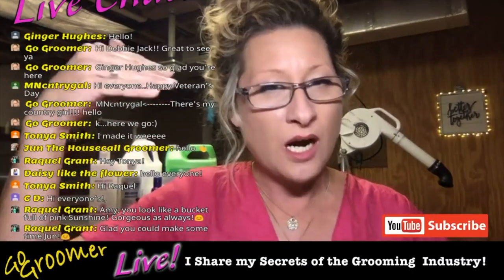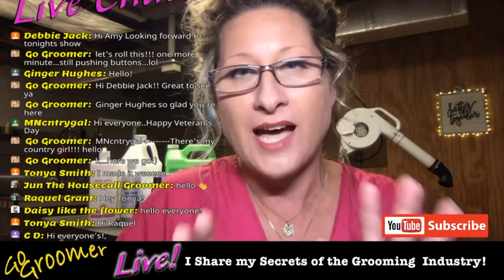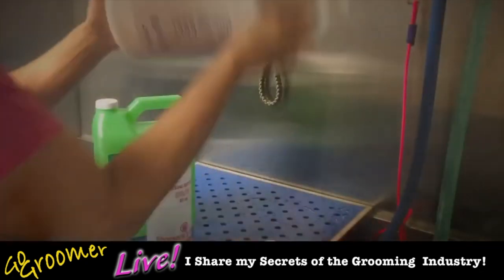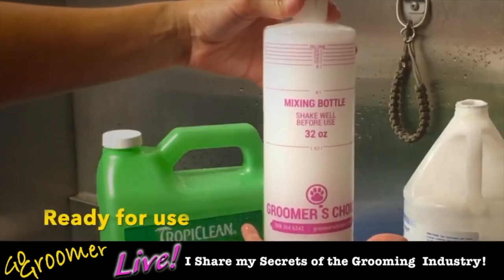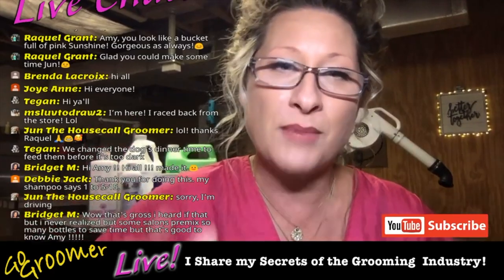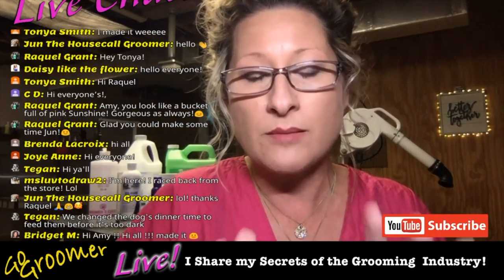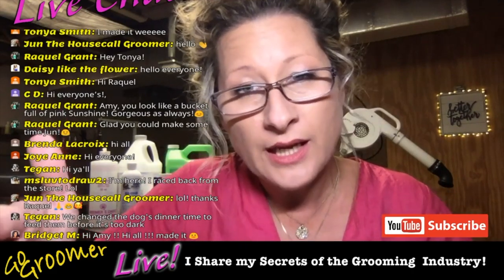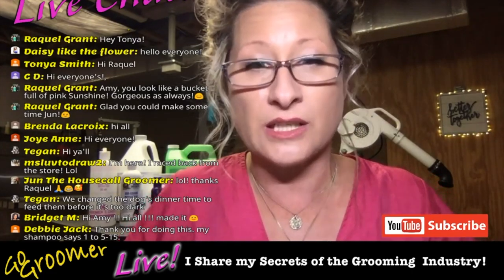DILUTE your DOGS SHAMPOO and SAVE TIME and MONEY!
If you dilute your dogs shampoo, your dog will get cleaner, stay clean longer as well as save you time and money.
Learn how to make your dog shampoo work harder for you and your pet. Did you know you may be improperly using the products you purchase to clean and condition your pets? In this lesson, I will share the secret you need to know in order to get the most out of the products you use to clean your pets at home.
Understanding the dangers in bathing your dog is important also and I will share them with you in this video.
Find dog grooming products online has never been easier but if you use them correctly the results will amaze you! How to get your dog clean has some science involved, you must follow the formula to benefit completely and it is my pleasure to share my secrets of the grooming industry with you!

There are reasons you should dilute your pet's shampoo and conditioner:

1.) Shampoo is shipped and would normally contain about 80% water. Shipping costs are calculated by size and weight. Therefore if the shampoo we purchase for our pets is concentrated and 80% of the water is taken out of the equation, our shipping cost is less burdening than if the shampoo contained a substantial amount of water in the product.

With that said, concentrated pet shampoo is not meant to use unless it is diluted. Meaning it is too strong to use on the skin and coat without adding the appropriate amount of water it was formulated to contain. Dilution ratios are clearly noted on the bottle of your concentrated shampoo or conditioner for dilution instructions.

2.) The results your shampoo will produce for you and your pet may be discouraging if you improperly dilute the product. If you use too much water than recommended, the active ingredient will not clean your dog as intended because the shampoo is far too watered down. On the other hand, if you do not add enough water when diluting your shampoo or conditioner the active ingredient could prove to be too harsh…irritating the skin and coat as well as leaving product build-up into the coat. This will weigh down the coat, cause things to stick to the coat instead of repelling dirt, dander, and grime.

3.) Some products are not meant to be diluted and you just need to read your labels and follow the instructions suggested by the product developers.

4.) Another important thing to remember when diluting your pet shampoo and conditioner is to use warm water instead of cold when mixing your dilatable product. Warm water will activate the ingredients which will produce the results the product promises to provide for your pet.

Nature's Specialties Sun Guard Conditioner:

8” Dog Grooming Shear:
Kenchii Scorpion 8” straight shear

Comb:
Andis Pet Grooming comb (steel)

Slicker Brushes:
(small) All Systems Slicker Brush

(large) All Systems Slicker Brush:

Nail trimmer:
Millers Forge Stainless Steel Dog Nail Clipper

Styptic Powder:
Remedy + Recovery Styptic Powder (stops nail bleeding)

Clipper blade oil:

Andis cool care:

Wahl Stainless Steel Snap on comb Attachments:

Mixing bottles (3 pack):

Grooming table (or portable):

High Velocity Forced Air Dryer: